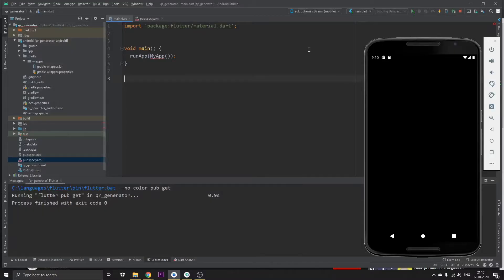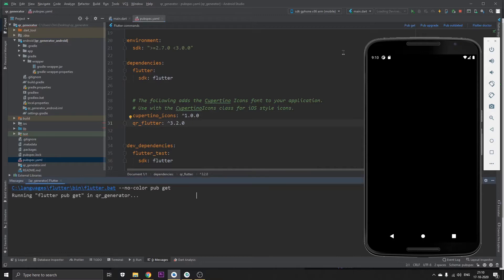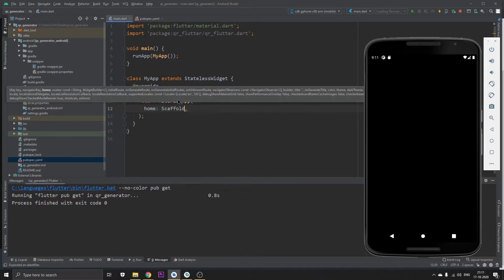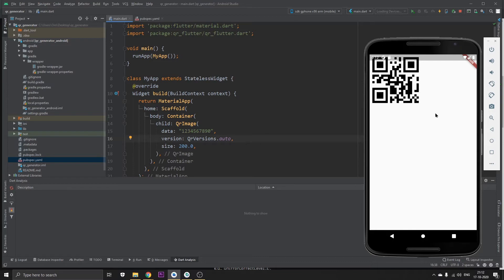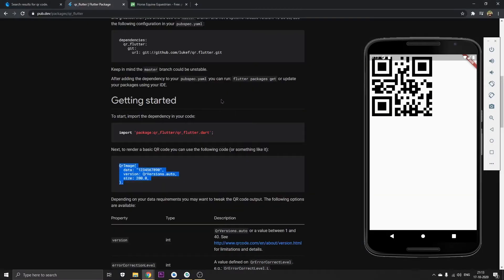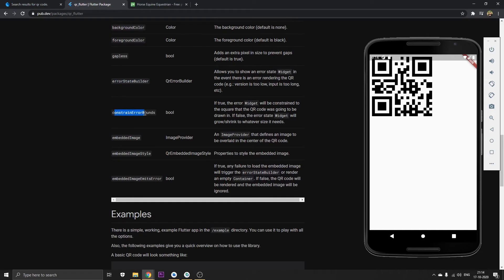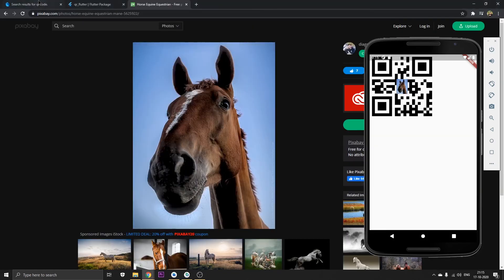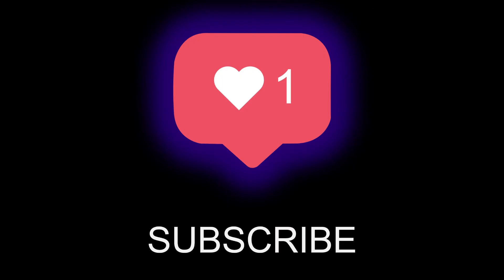QR CODE GENERATOR IN FLUTTER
FLUTTER -- TUTORIAL